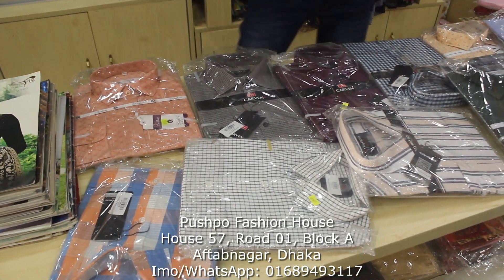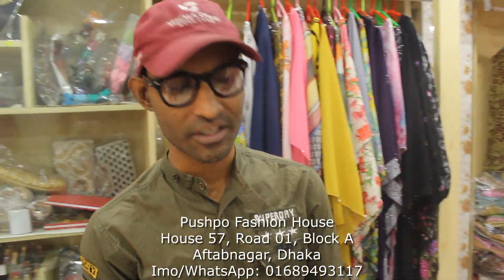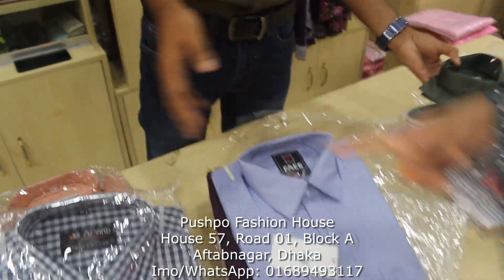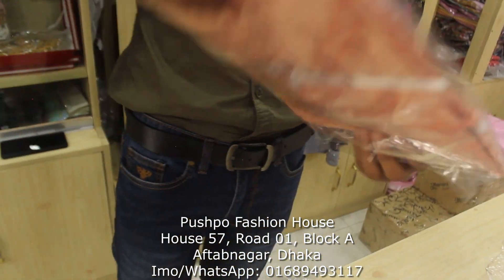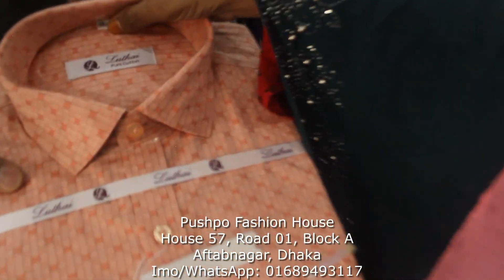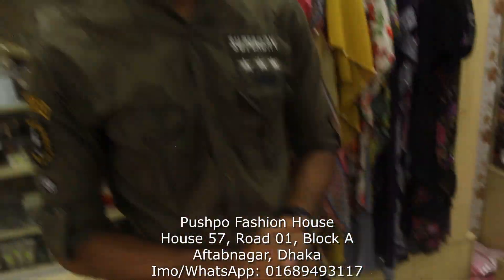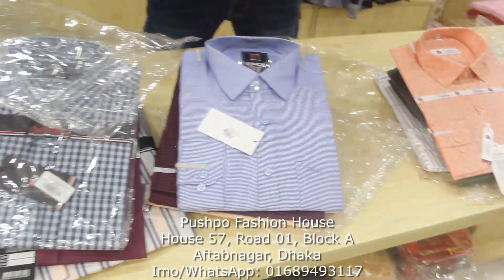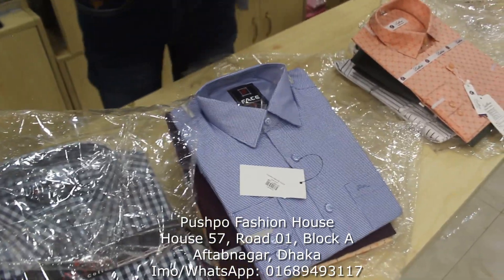gents shirt collection